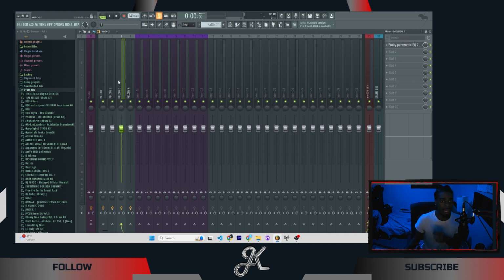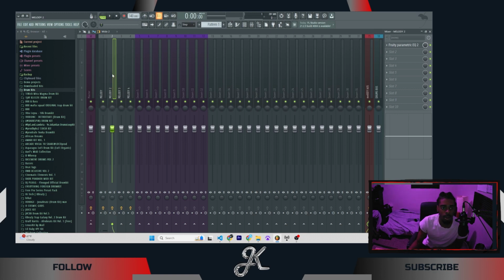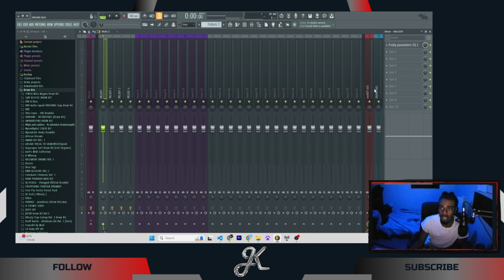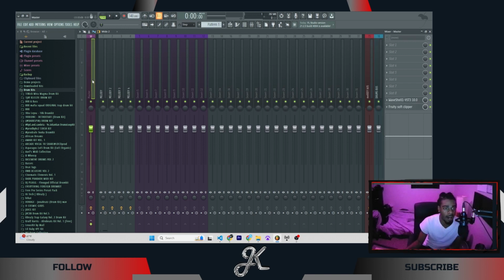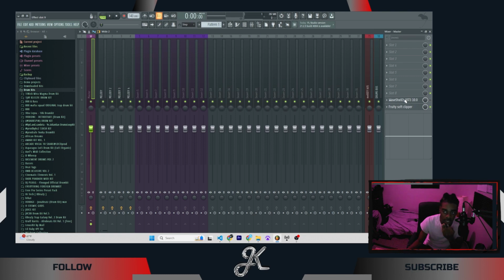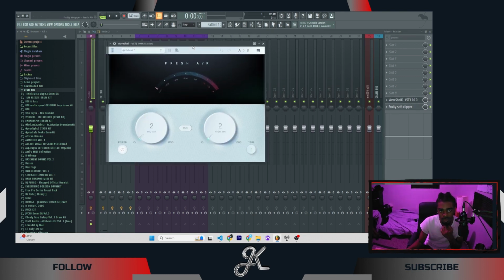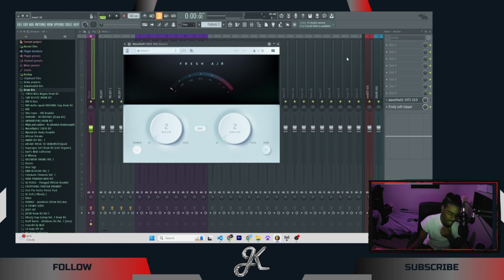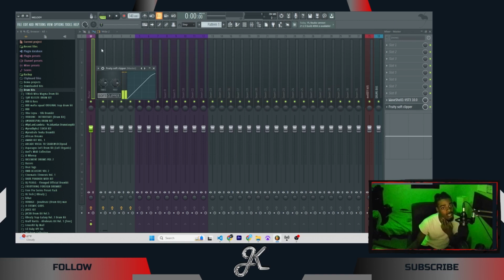FREE Beat Making Template for FL studio! FREE FLP! Make Beats in MINUTES!